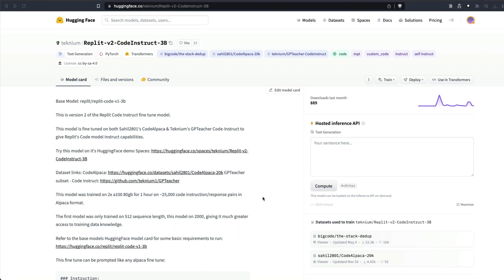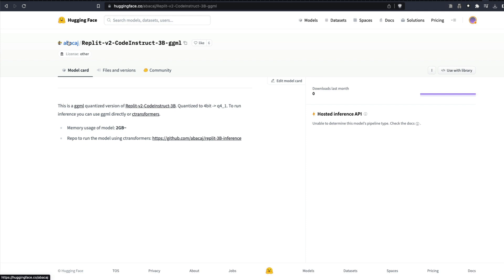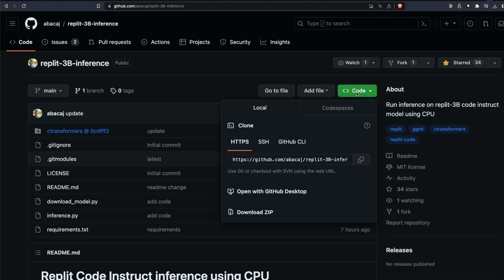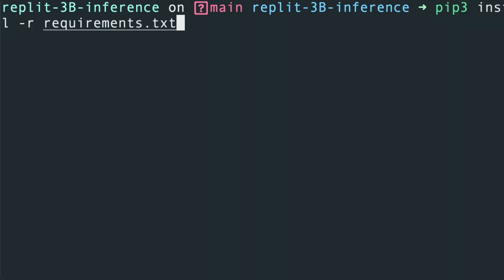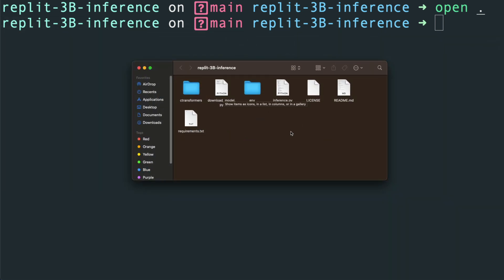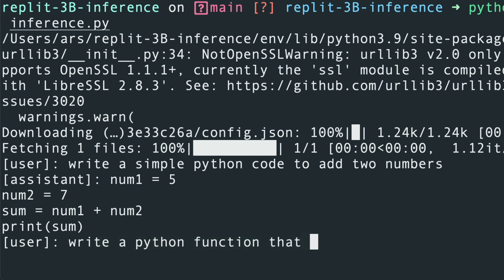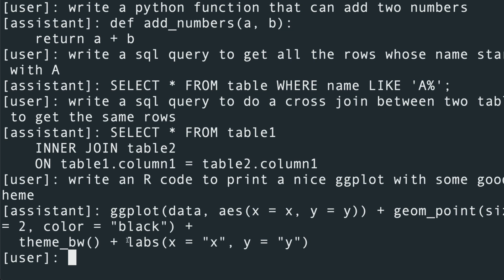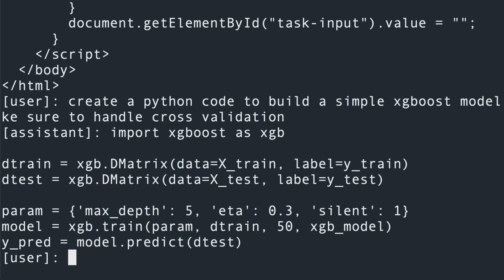No GPU? No Problem! Running Incredible AI Coding LLM on CPU!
Replit Coder from Replit and teknium

Base Model: replit/replit-code-v1-3b

This is version 2 of the Replit Code Instruct fine tune model.

This model is fine tuned on both Sahil2801's CodeAlpaca & Teknium's GPTeacher Code-Instruct to give Replit's Code model instruct capabilities.